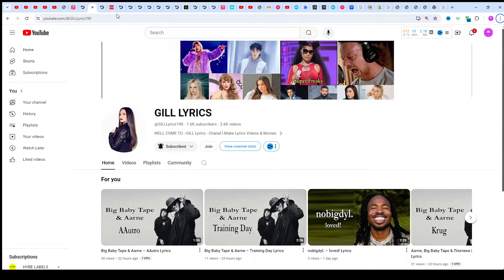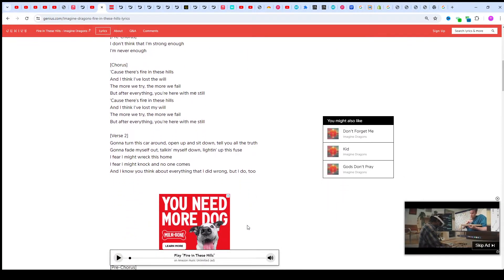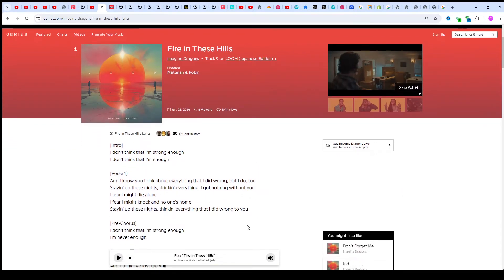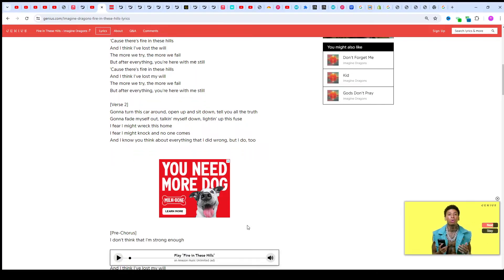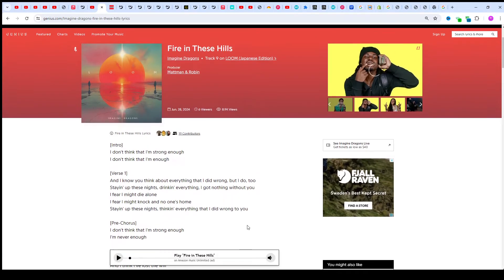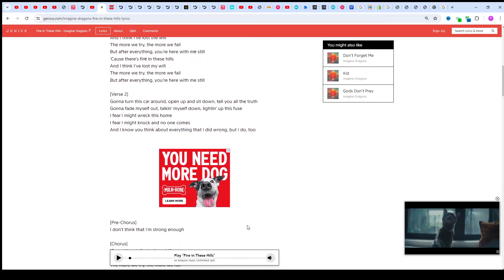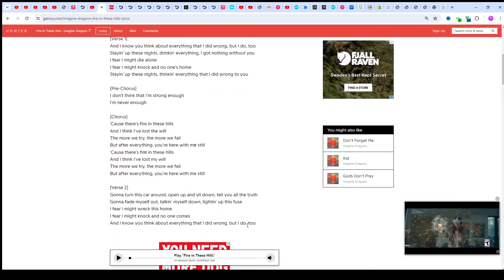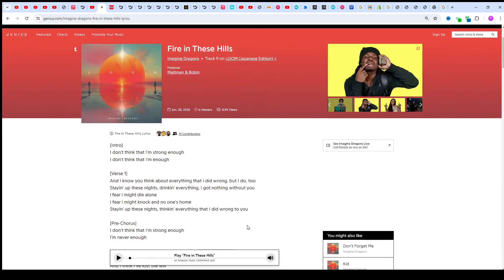Imagine Dragons – Fire in These Hills Lyrics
Album on LOOM (Japanese Edition)
Fire in These Hills Lyrics
[Intro]
I don’t think that I’m strong enough
I don’t think that I’m enough

[Verse 1]
And I know you think about everything that I did wrong, but I do, too
Stayin’ up these nights, drinkin’ everything, I got nothing without you
I fear I might die alone
I fear I might knock and no one’s home
Stayin’ up these nights, thinkin’ everything that I did wrong to you

[Pre-Chorus]
I’m never enough

[Chorus]
‘Cause there’s fire in these hills
And I think I’ve lost the will
The more we try, the more we fail
But after everything, you’re here with mе still
‘Cause there’s firе in these hills
And I think I’ve lost my will
But after everything, you’re here with me still

[Verse 2]
Gonna turn this car around, open up a sit-down, tell you all the truth
Gonna fade myself out, talkin’ myself down, lightin’ up this fuse
I fear I might wreck this home
I fear I might knock and no one comes

[Post-Chorus]
(The more we try, the—)

[Bridge]
I’m so tired, can I please come home?
I’ve run so far, can I, can I come home?

[Outro]
I’m so tired, can I please?